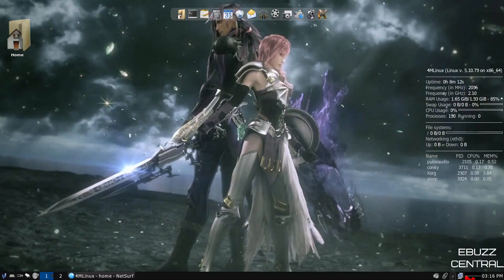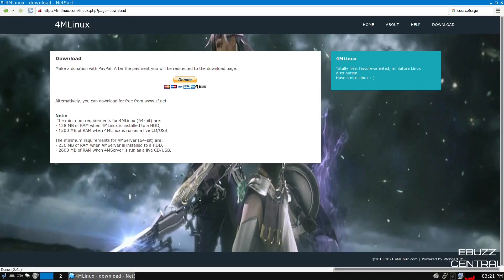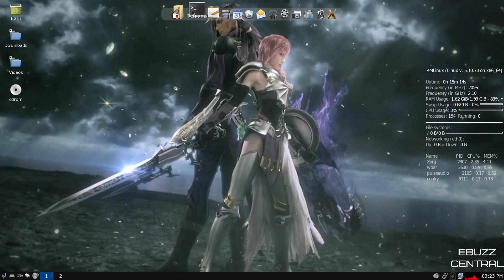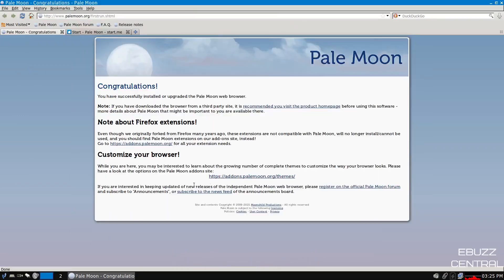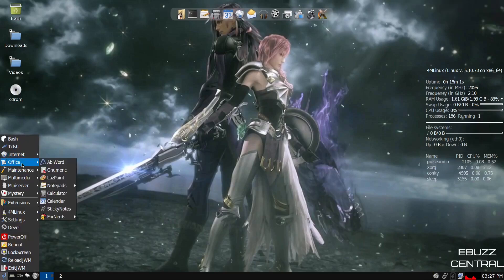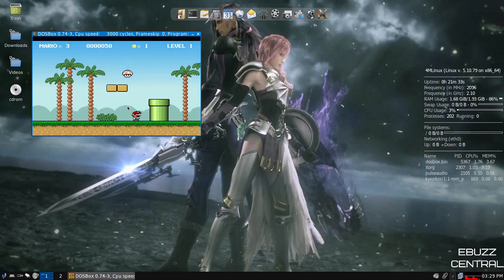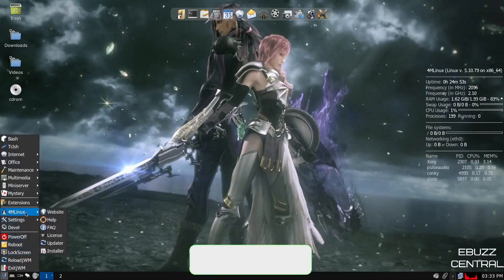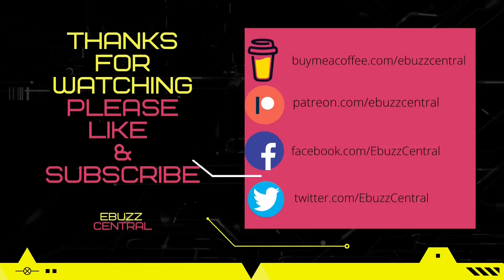4M Linux - Independent Lightweight Linux Distro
4M Linux - Independent Lightweight Linux Distro

4MLinux is a small, independent, general-purpose Linux distribution with a strong focus on the following four "M" of computing:
- Maintenance (system rescue Live CD),
- Multimedia (full support for a huge number of image, audio and video formats),
- Miniserver (DNS, FTP, HTTP, MySQL, NFS, Proxy, SMTP, SSH, and Telnet),
- Mystery (meaning a collection of classic Linux games).